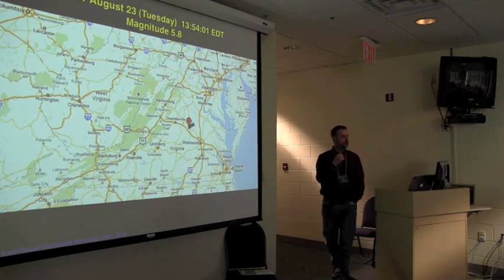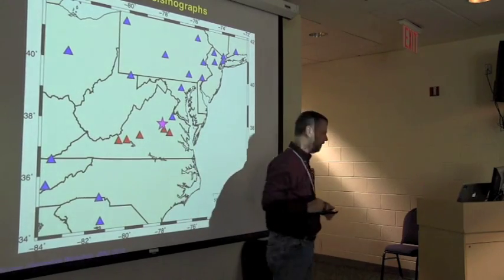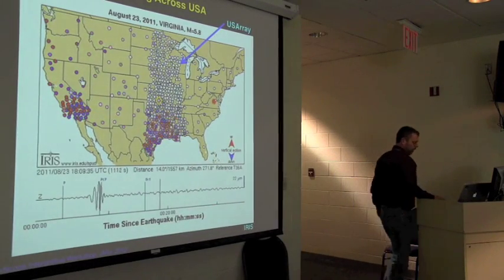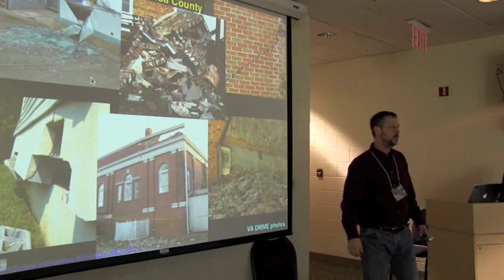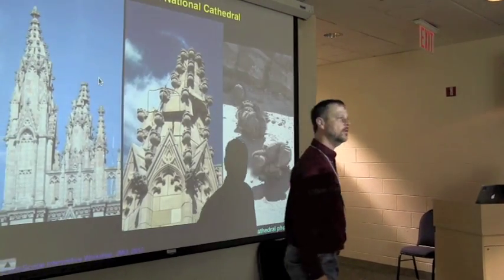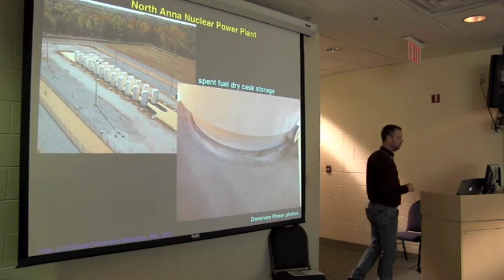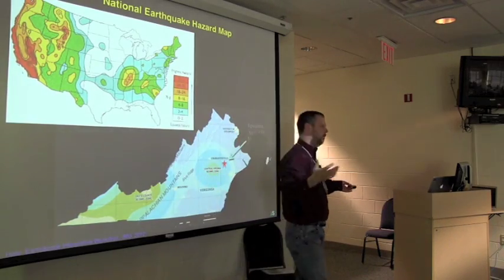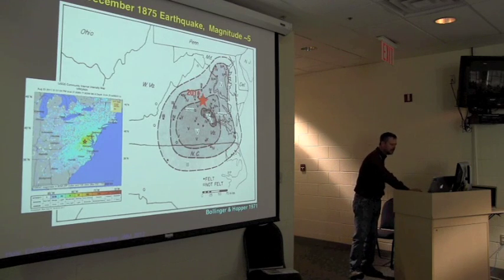Central Virginia Earthquake (Part 1)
Part 1 of Dr. John Hole's lecture on the, "The 23 August 2011, Magnitude 5.8, Central Virginia Earthquake".  This lecture was presented at EarthScope's Workshop for Interpretive Professionals in the Central Appalachians Region at James Madison University, on March 26, 2012.